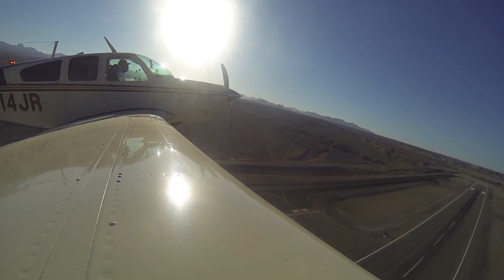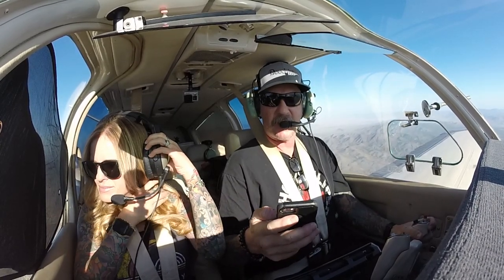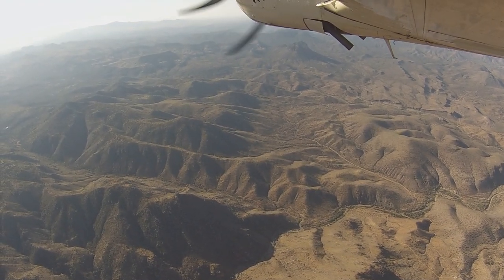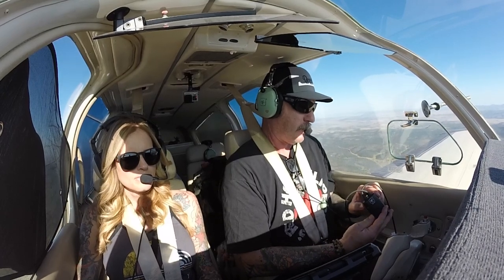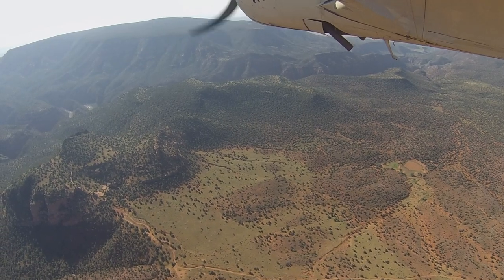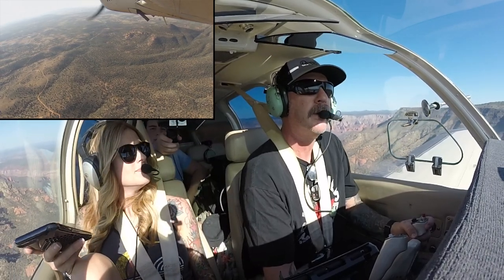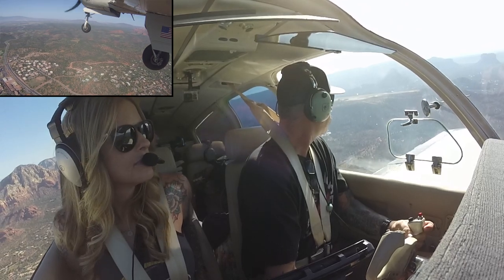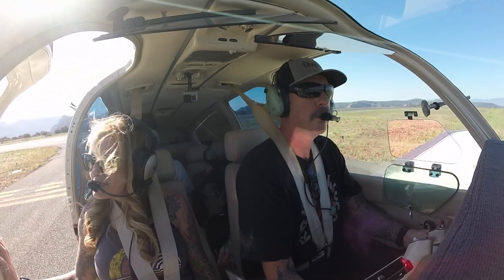Bullhead to Sedona, In-Flight Disco, Winding Dirt Roads, True Air Speed Calculations. (KIFP-KSEZ)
Second leg of our week-long summer vacation.  Bullhead City International, AZ to Sedona, AZ.  (KIFP-KSEZ) September 2021

Family Fun in our 1964 Beechcraft Bonanza S35